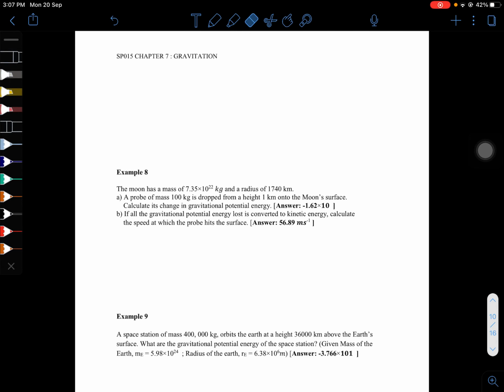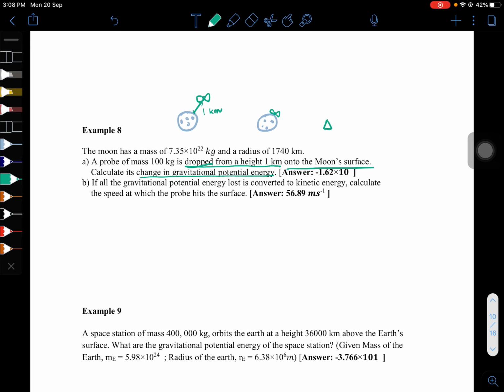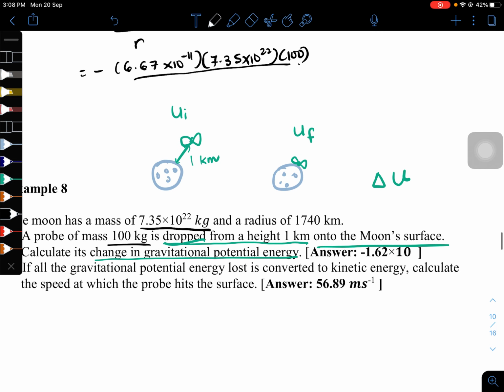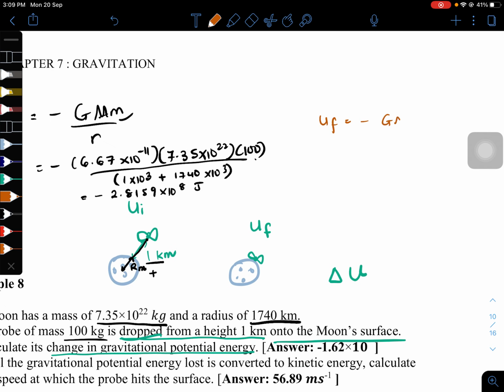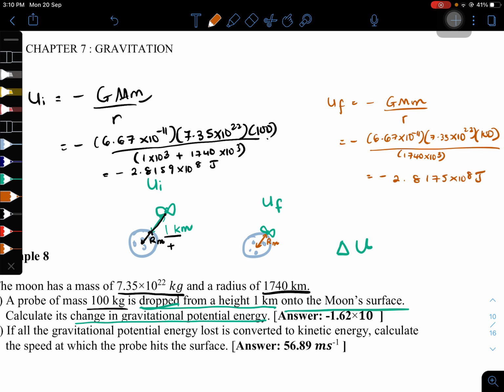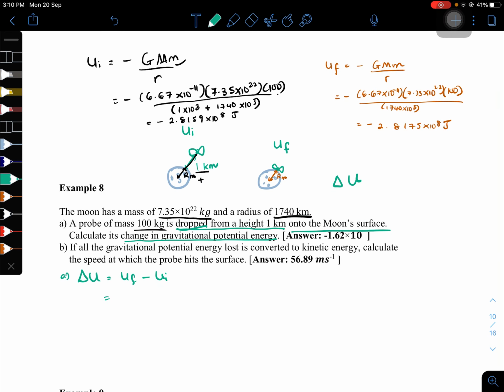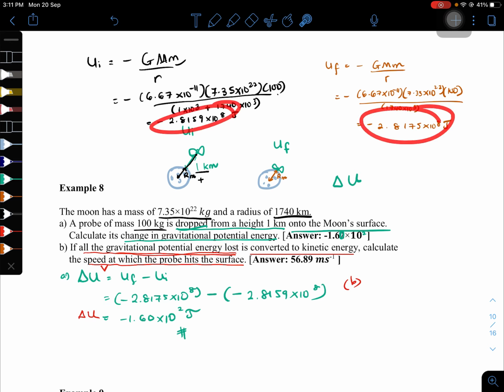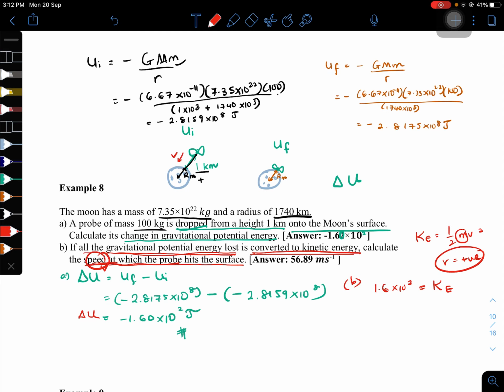7.2 Example 8